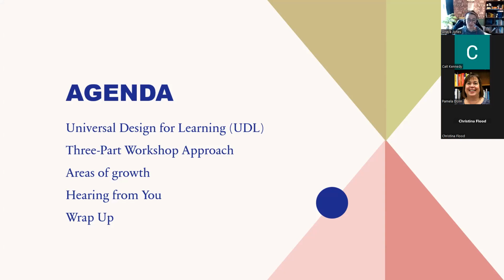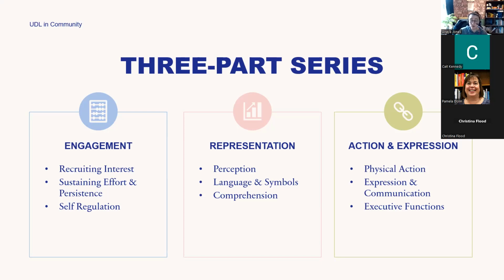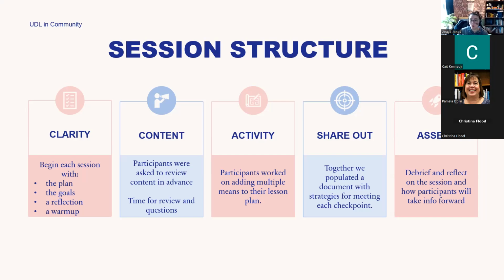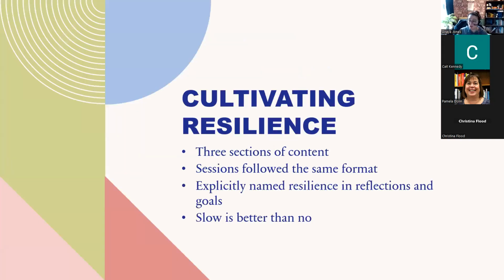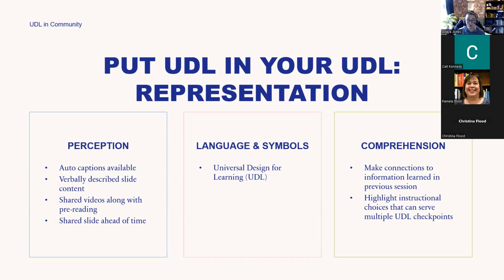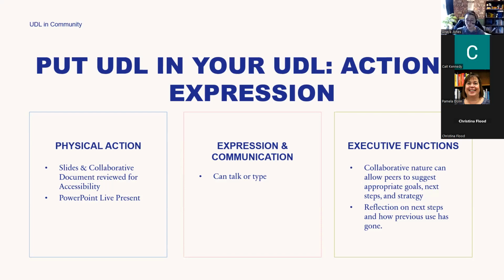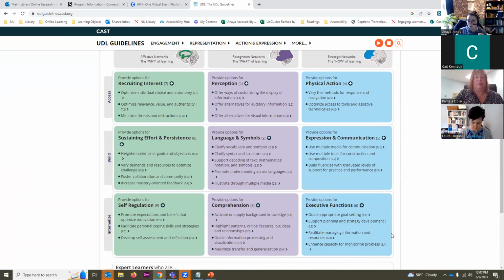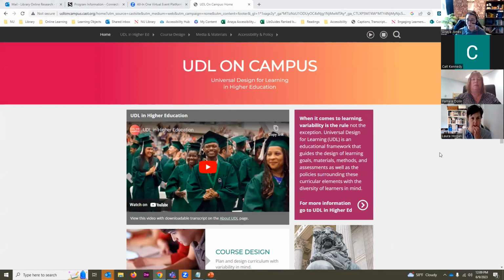2023 CALC: Using Universal Design for Learning to Explore UDL in Community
Breakout Session K. Using Universal Design for Learning to Explore UDL in Community
Anaya Jones, Accessibility & Online Learning Librarian, Northeastern University

Description: Learn about the benefits of approaching Universal Design for Learning (UDL) in community and collaboration with other librarian instructors. Presenter will share experiences designing a three-part workshop series for librarians on using UDL to modify existing lesson plans and educational experiences. The workshop focused on using UDL principles in the sessions, building knowledge through collaboration, and grounding work in sustainability. Session will include time to share concrete examples of what has worked well for other instructors.

Learning Objectives:
1. Understand the importance of sustainability / resilience in UDL lesson revision
2. Explore one method to leverage community and collaboration with the UDL framework.
3. Trade concrete ideas and examples with peers.

Speaker Bios: Anaya has 9 years of experience as an academic librarian serving distance students. She is interested in ways that scalable information literacy instruction can remain meaningful and relevant for students, and increasing the accessibility of the library and research services. MLIS, CPACC.